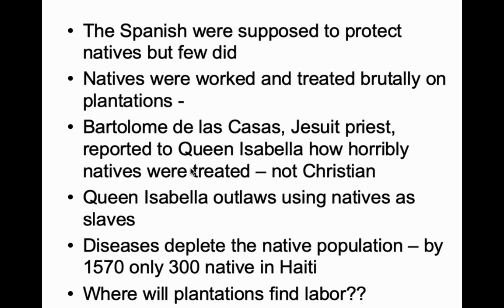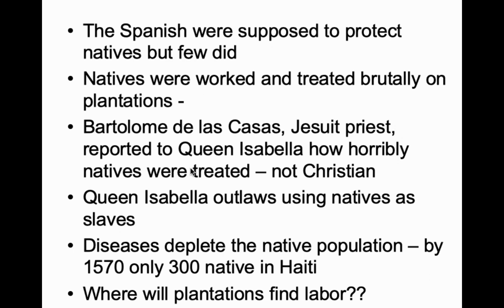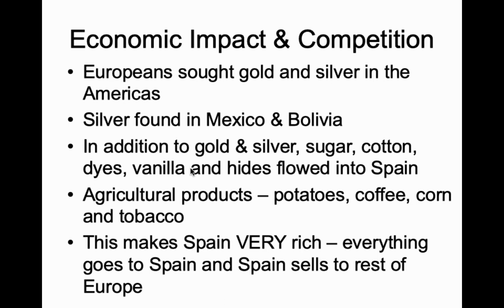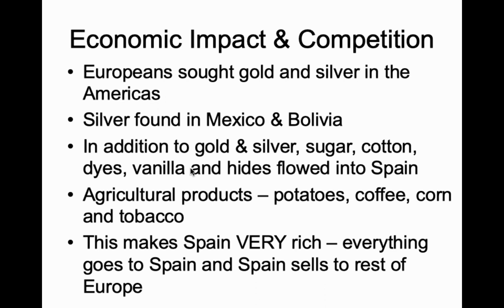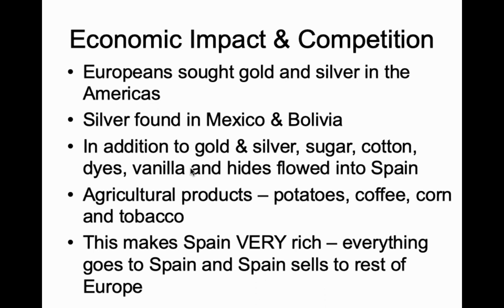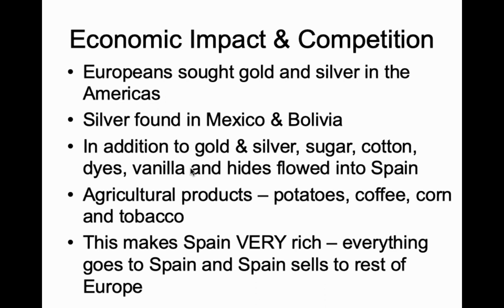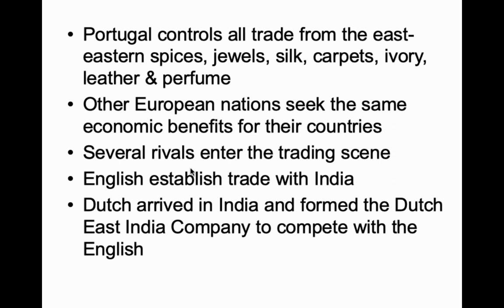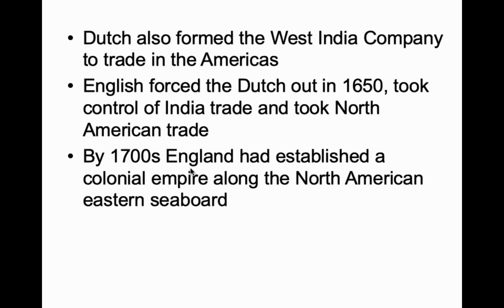WH Powerpoint Lecture 4/5/2021